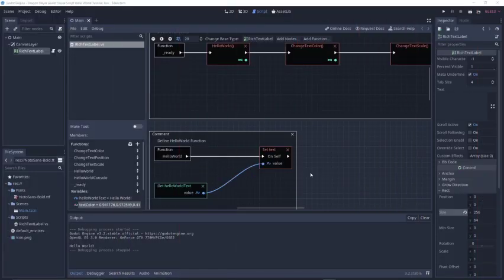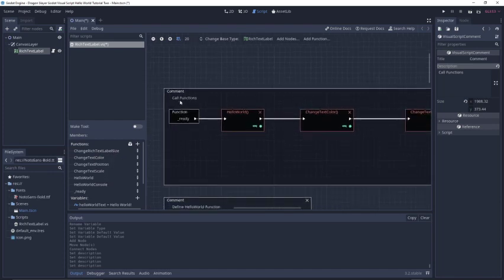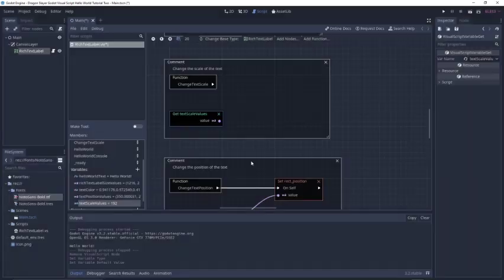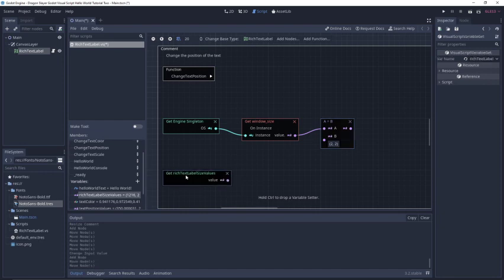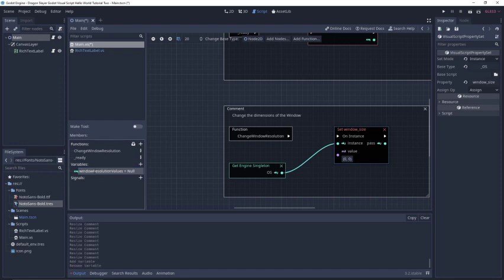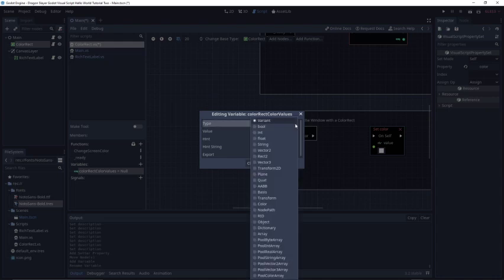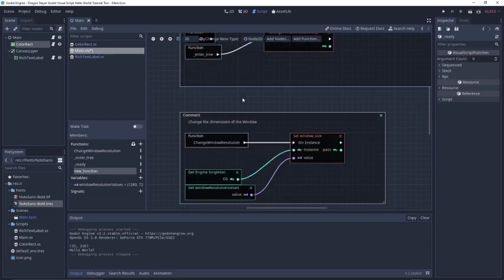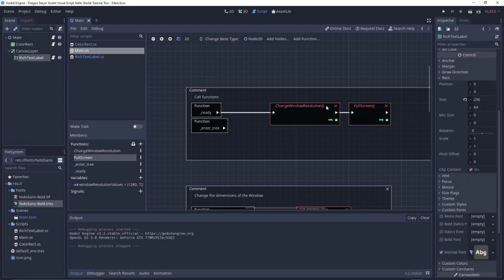Godot Visual Script Hello World 2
In this video I used Visual Script to:

change the size of the RichTextLabel, change the text size, cneter the text in the Window with math, change the window resolution, change the color of the Window (ColorRect), change the size of the ColorRect to fit the Window, and change the Window to Full Screen. I also added a Font.